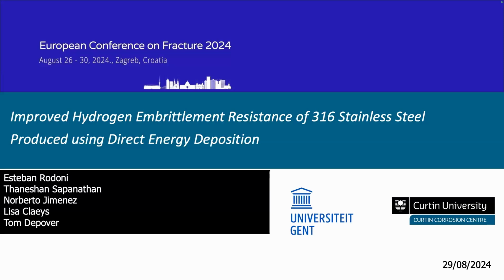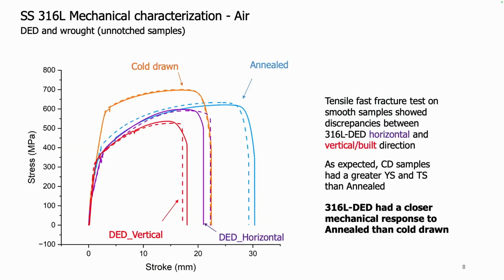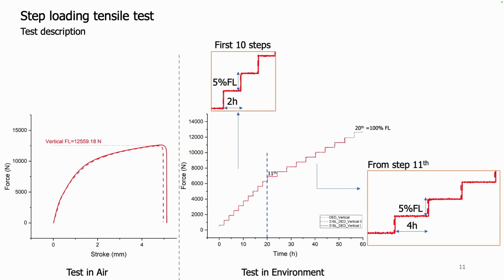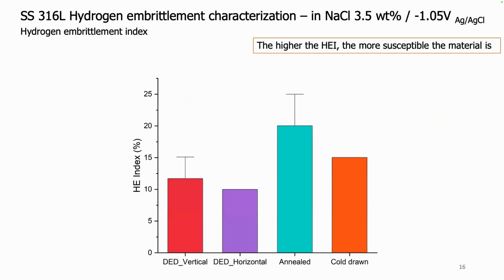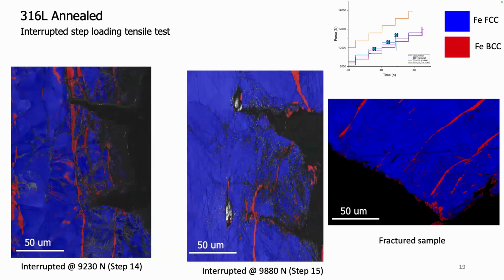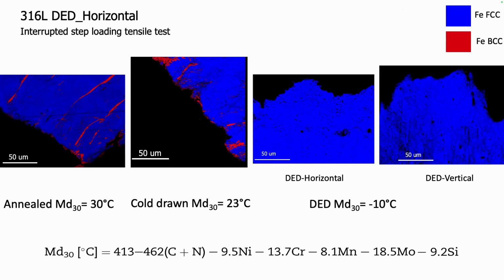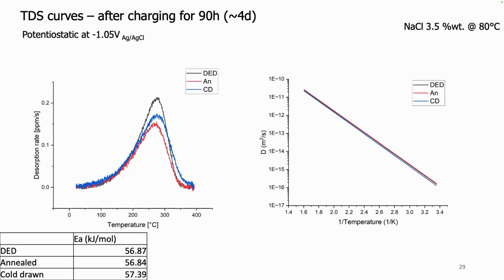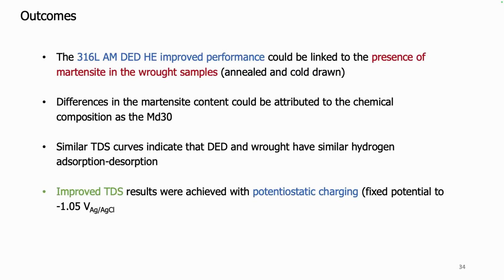IMPROVED HYDROGEN EMBRITTLEMENT RESISTANCE OF 316 STAINLESS STEEL PRODUCED USING DIRECT ENERGY DEPOS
Rodoni, Esteban; Jimenez-Mena, Norberto; Sapanathan, Thaneshan; Claeys, Lisa; Depover, Tom